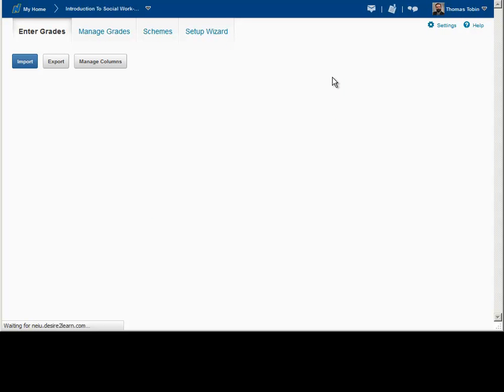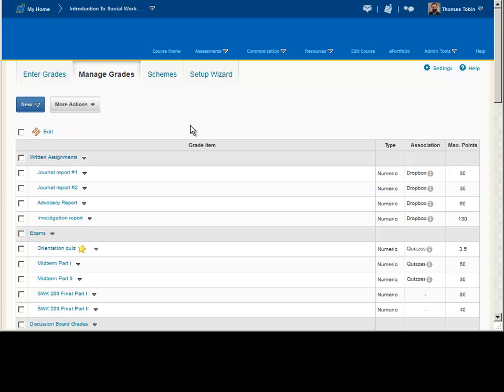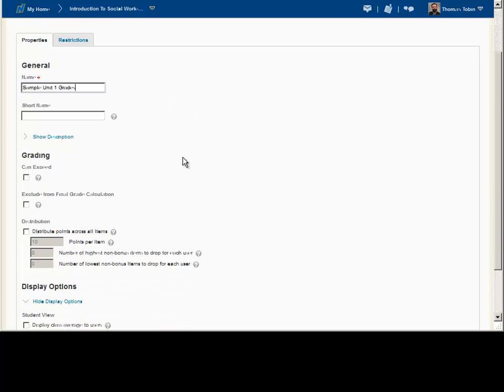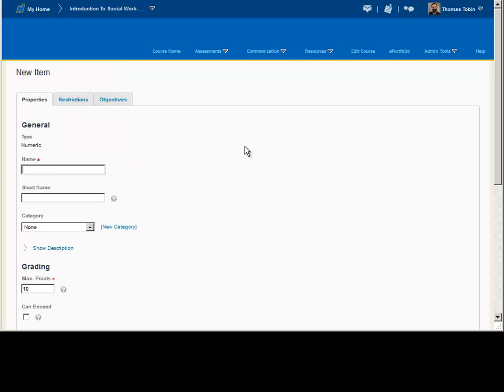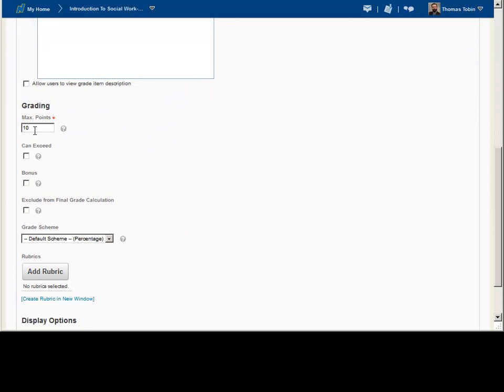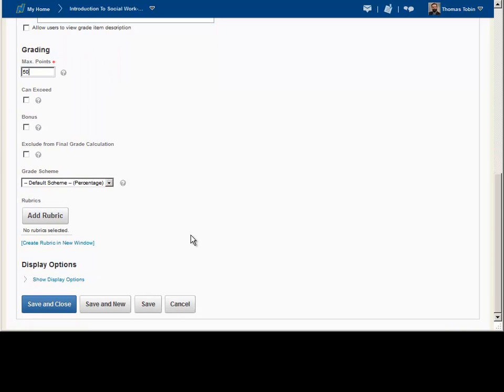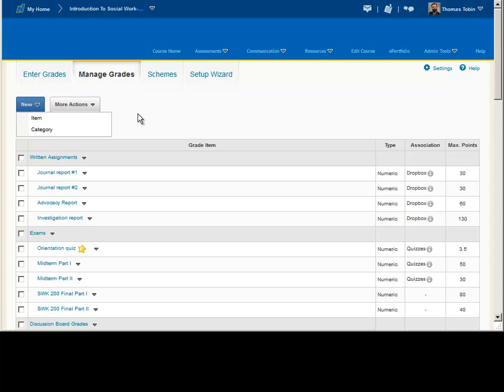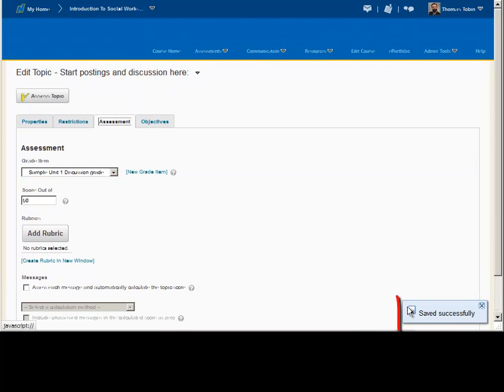NEIU D2L Instructor Videos - 02 Grades